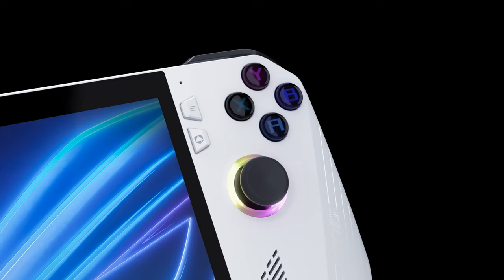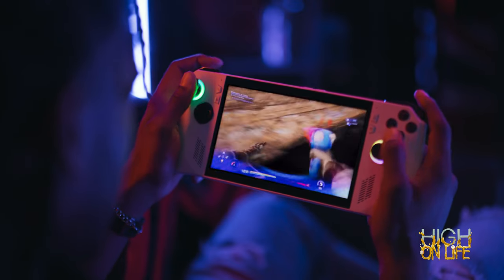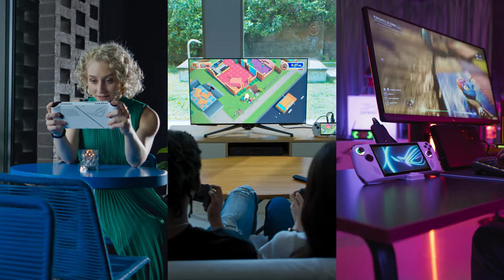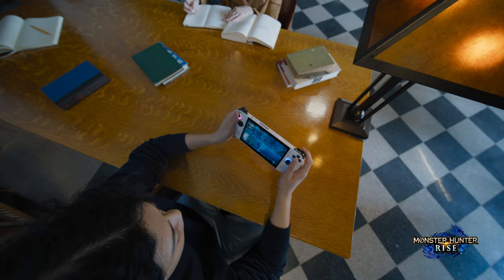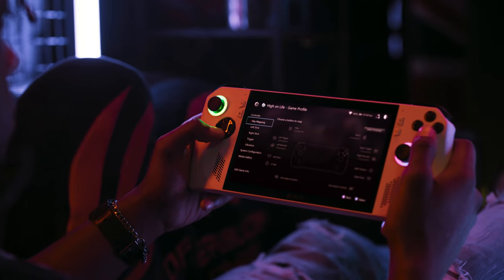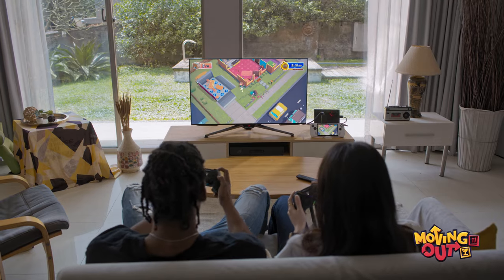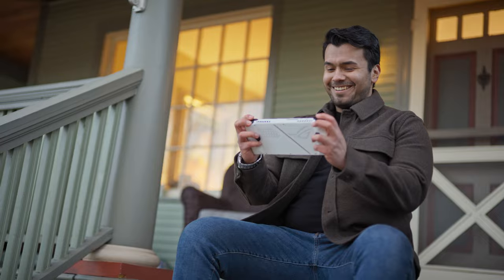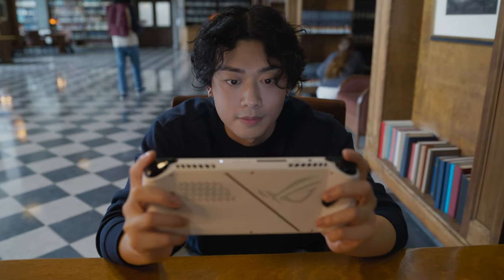ROG ALLY - ROG’s First Gaming Handheld Console | ROG Nordic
At ROG, we’re always pushing the boundaries of gaming, constantly striving for better performance in smaller devices.

From convertible laptops, tablets, to controllers and even smart lenses, nothing has ever stopped us from going further and harder.

Now we’re combining all our know-how into one single device:
Introducing ROG ALLY, ROG’s first handheld console!

You’ll never have to stop gaming again!